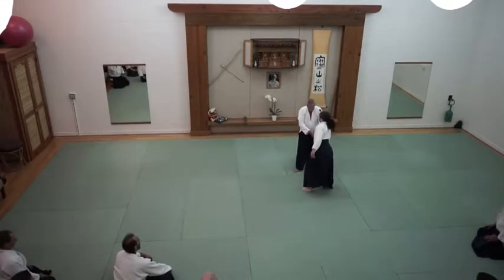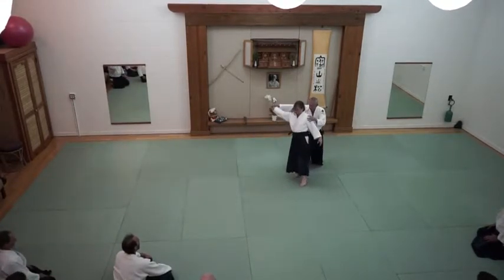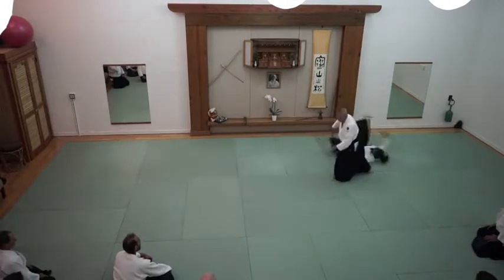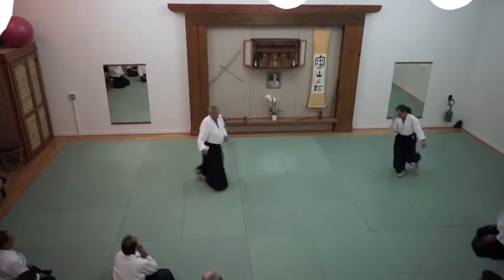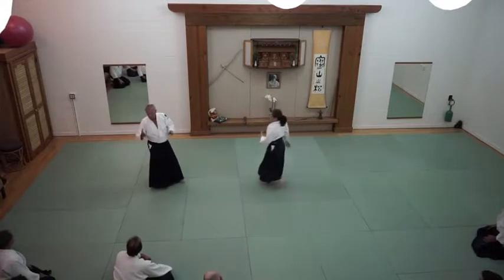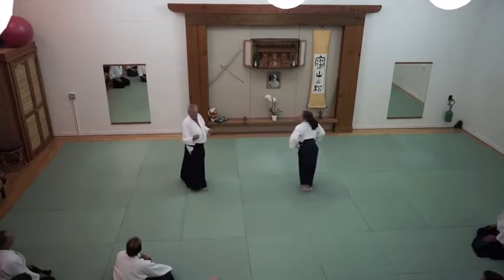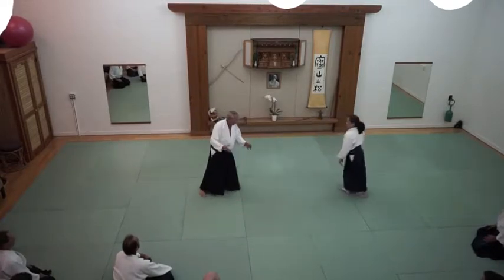Charlie McGinnis (teacher) - uke: Anna Gallagher